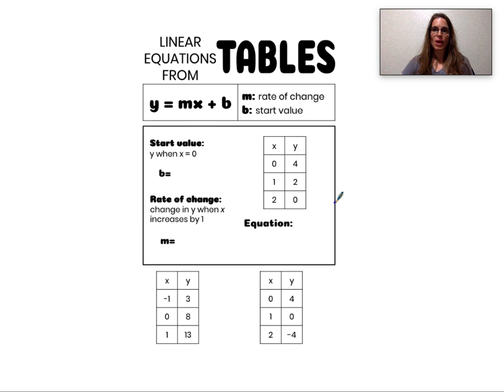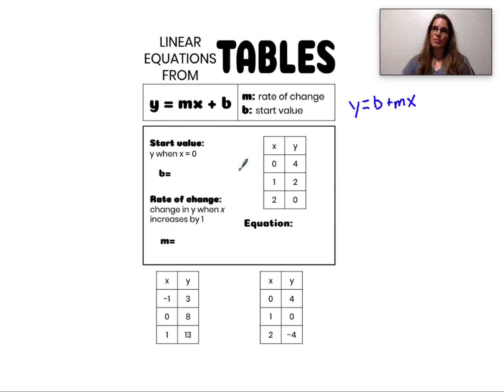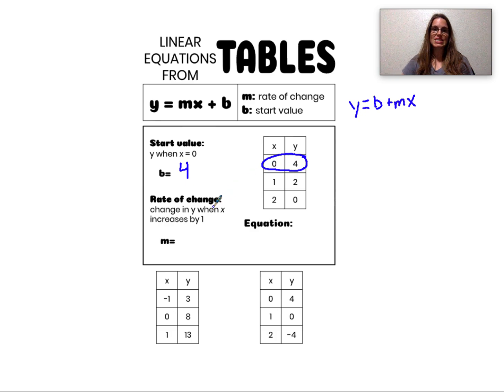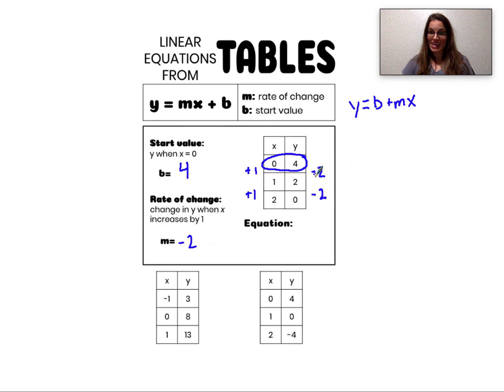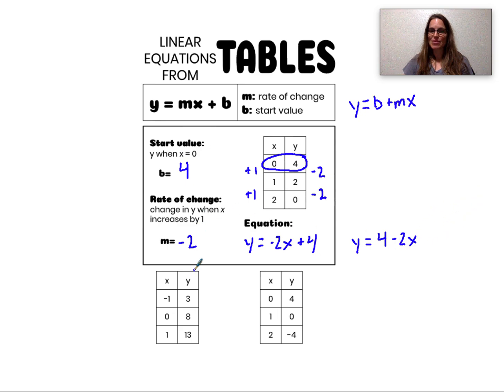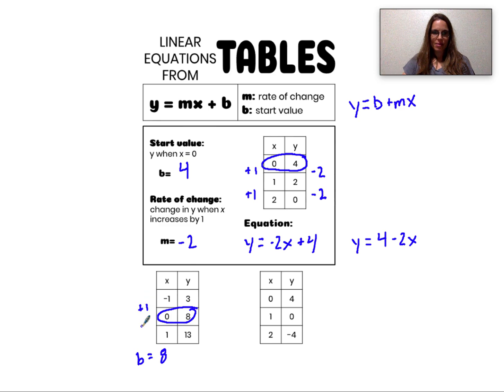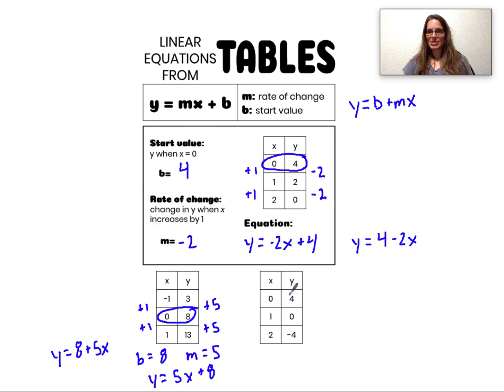2 4 Equations from Tables